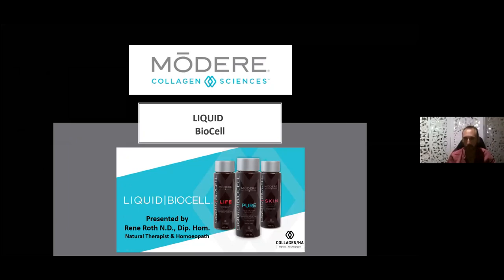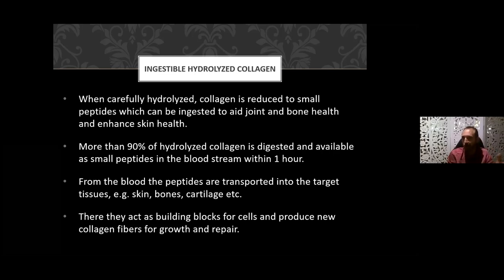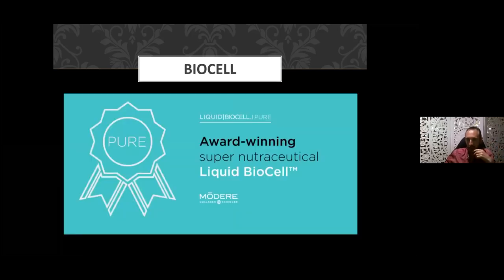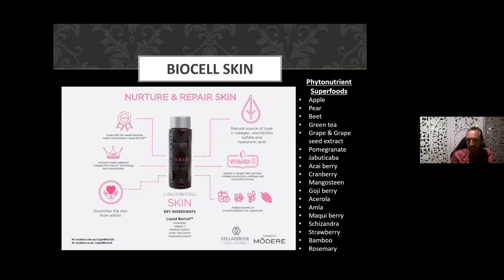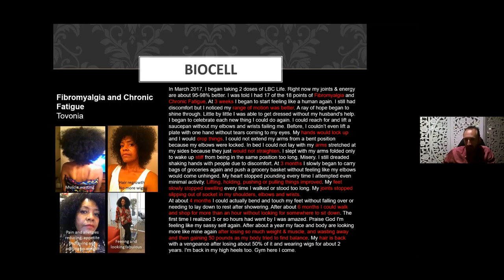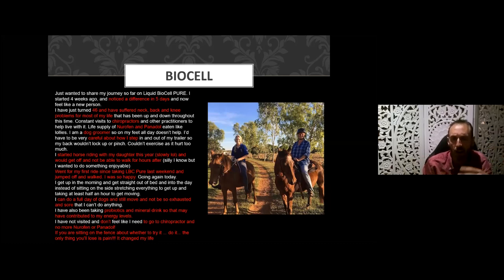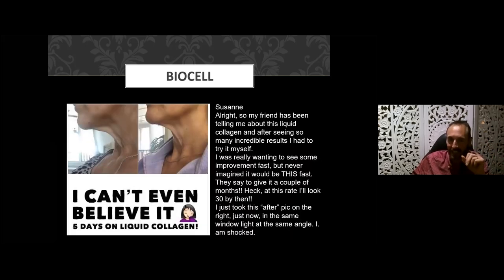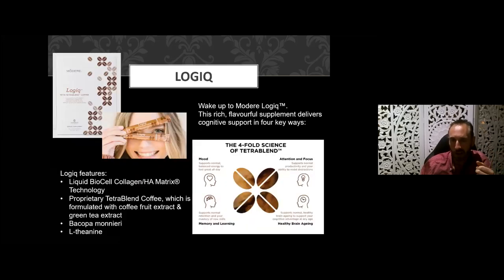Liquid BioCell Testimonials and Information - with Melbourne Naturopath, Rene Roth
Come along and hear well-known Victorian-based Naturopath Rene Roth share information on Mōdere's world premier product featuring the world's first Collagen/HA Matrix Technology.  Rene will share amazing testimonies from his clients and friends using this collagen and teach us more about its benefits and usage.